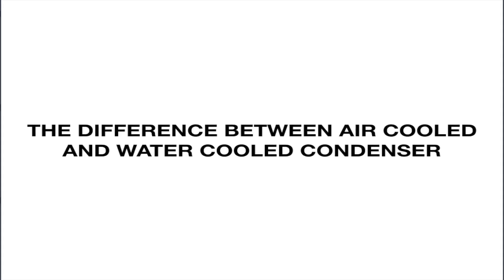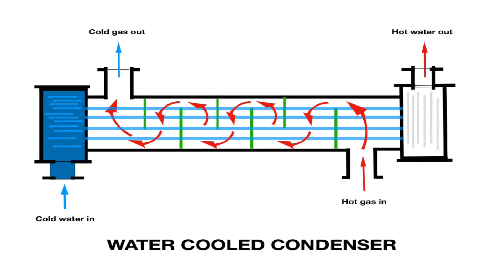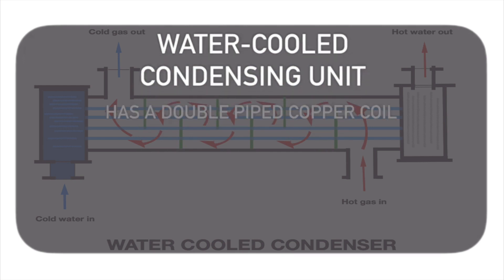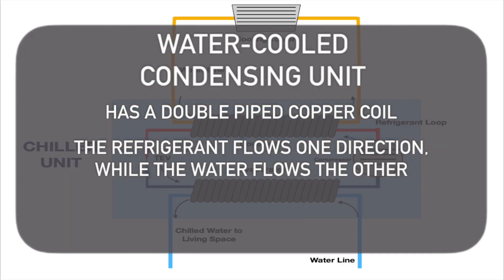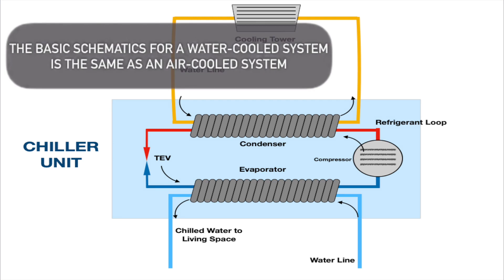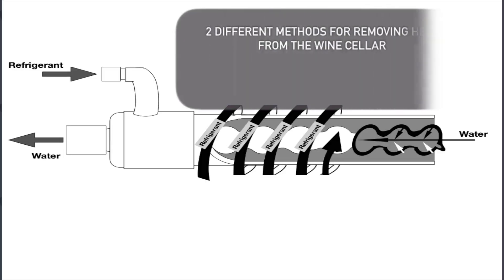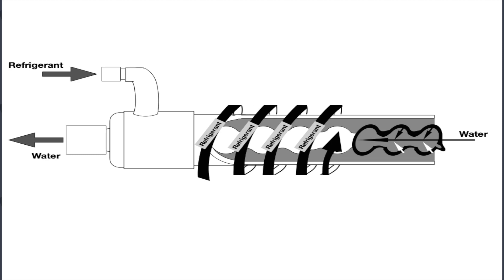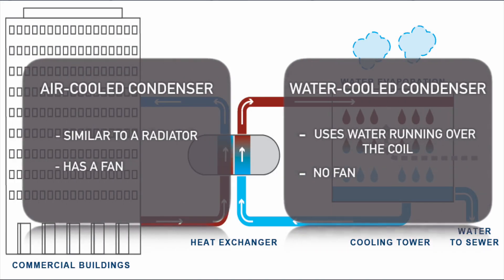The Difference Between Air Cooled and Water Cooled Condensers That You Need to Know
A cooling unit is required for a commercial wine cellar to prevent condensation. However, wine cellar coolers come in two forms – an air-cooled condenser and a water-cooled condenser. These are different in nature but have the same goal which is to keep the temperature and humidity controlled or balanced in a wine cellar. Choosing one over the other isn’t as easy as it may seem.

Air-based coolers make use of fans to regulate the temperature and heat of a wine cellar. A downside to this is that the fans could generate vibrations thus emitting noise. On the other hand, water-based coolers don’t rely on fans but rather on coils to transfer heat outside a wine cellar. As a result, it runs quietly during operation.

US Cellar Systems
2470 Brayton Ave